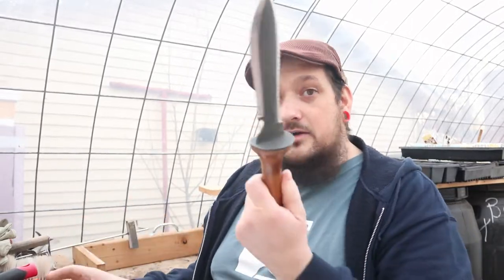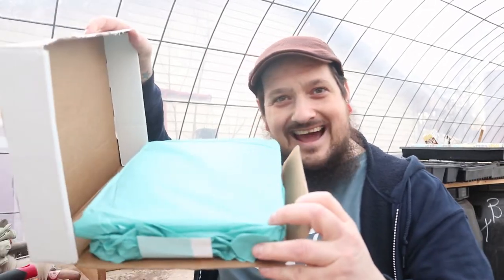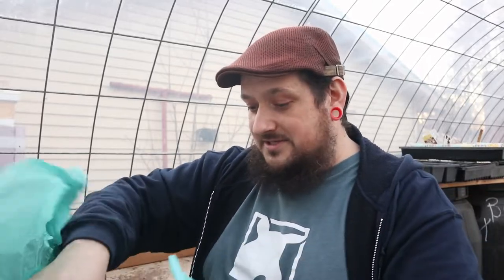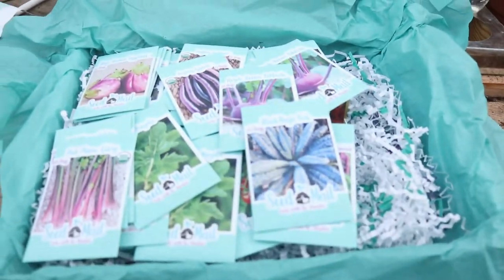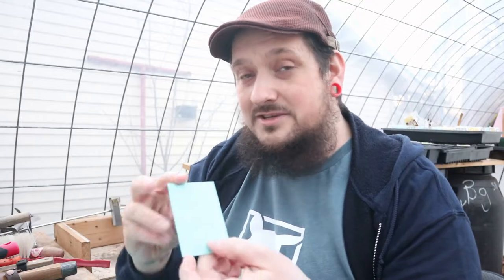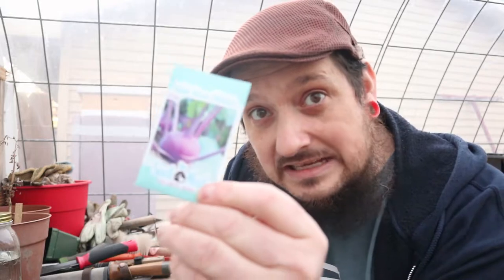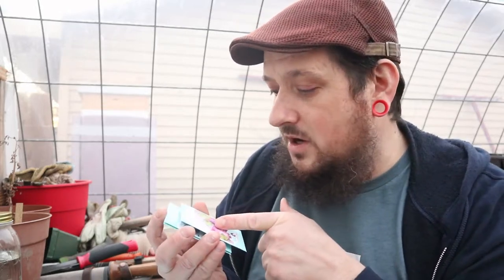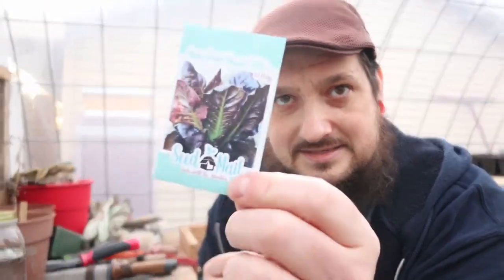Seed Mail Heirloom Seed Company Spotlight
I noticed a big trend with YouTube gardeners and homesteaders lately and that is they really only promote a couple different seed companies. The big ones I hear talked about are Bakers Creek and MIgardener and Hoss Tools. I decided that I wanted to push a few other companies into the light for everyone that I believe are right up there with the quality of Baker Creek and MIgardener and Hoss Tools. So in today's video I talk about Seed Mail